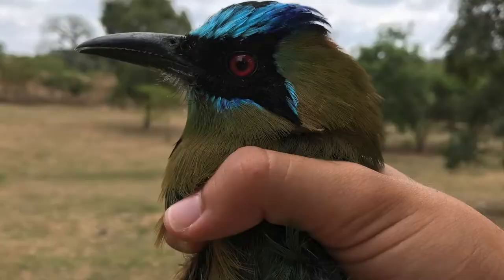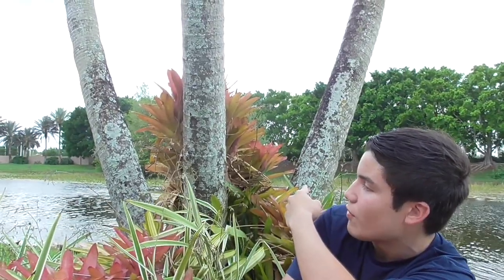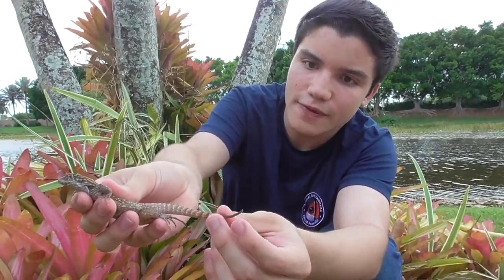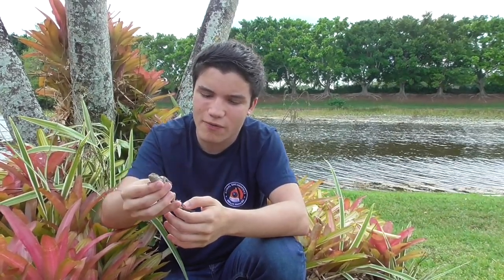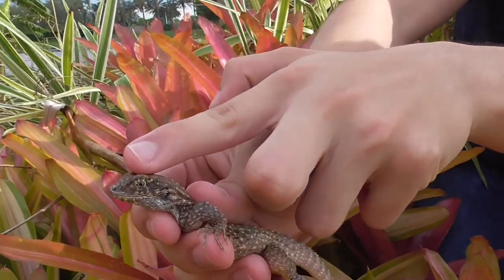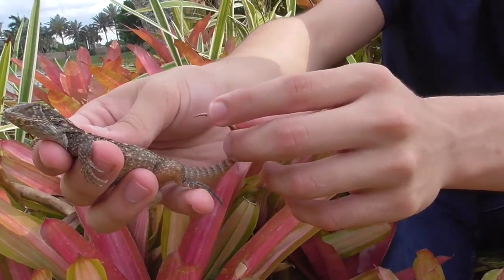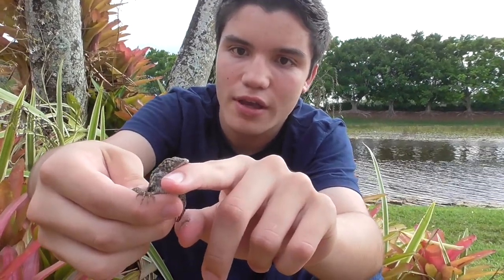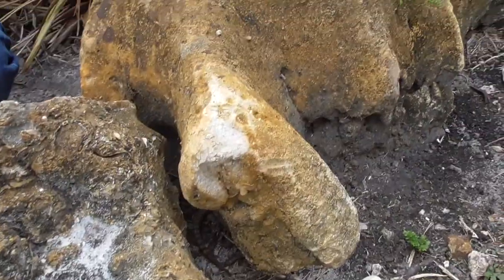The curly tailed lizard invasion!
Today on Animal Encounters, we catch one of the speediest invasive lizards to call south florida home. Get ready to meet, the curly tailed lizard!